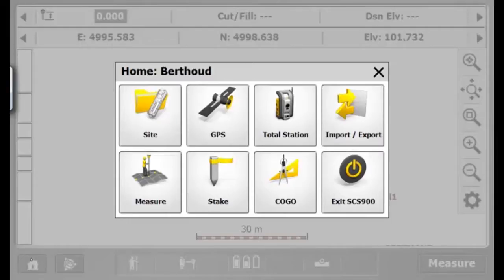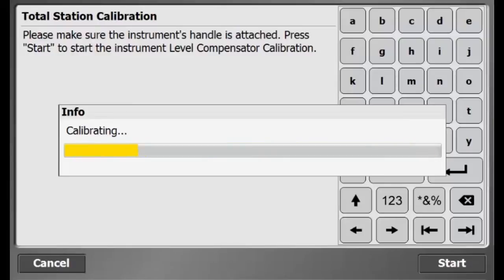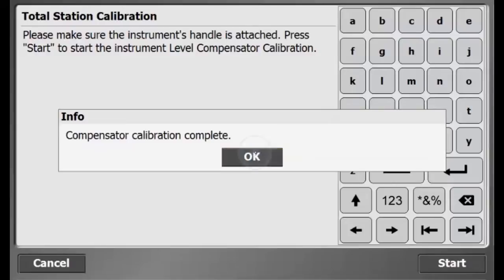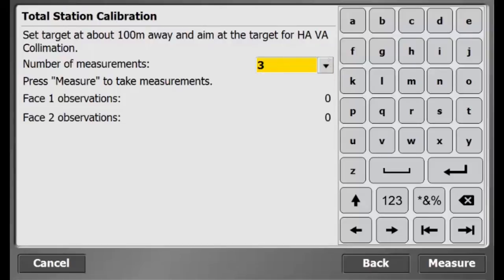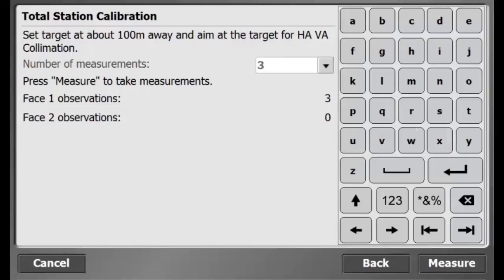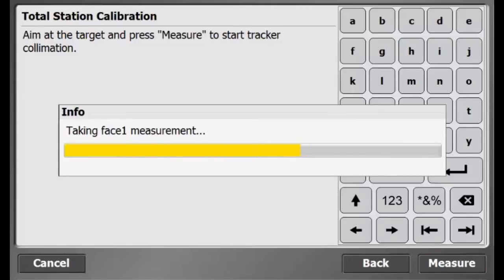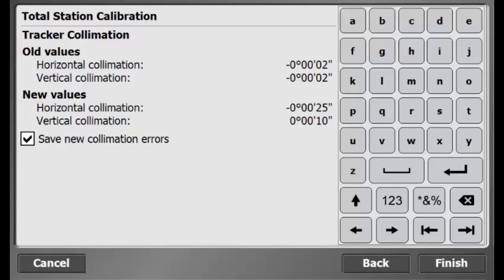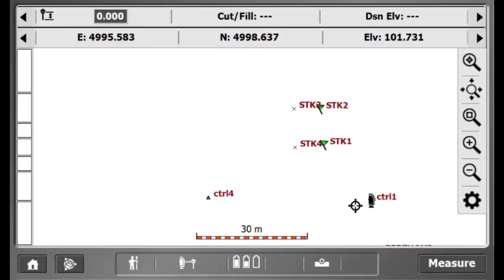Trimble SCS900: Calibrate A TotalStation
This video explains how to calibrate a Trimble total station.